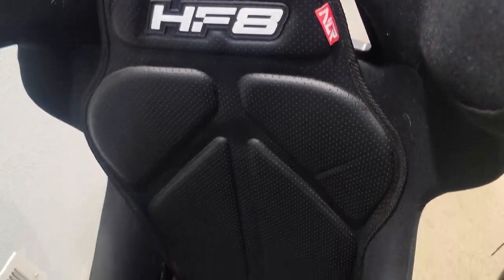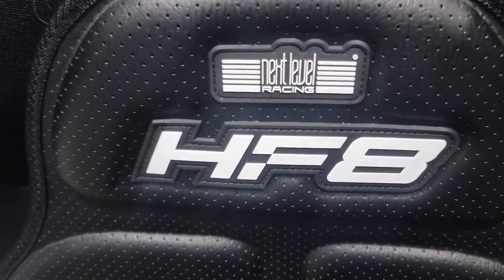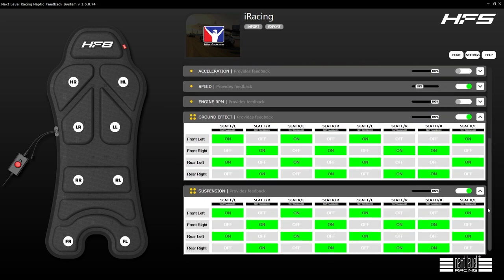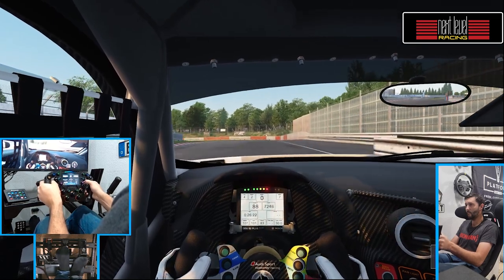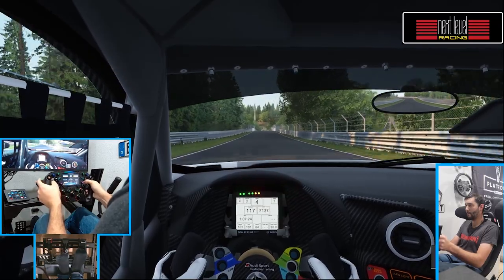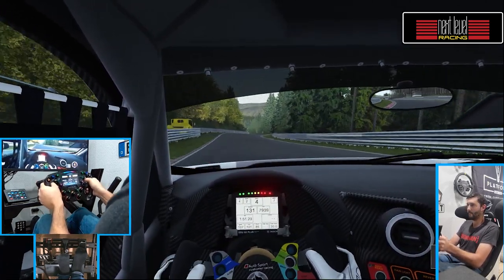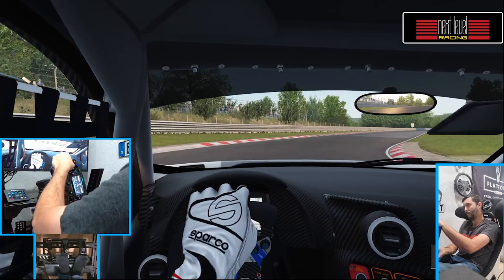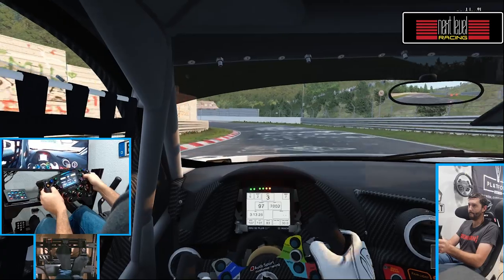NEW Next Level Racing HF8 Review - More Immersion and feel from the seat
Taking a look at the new HF8 from Next Level Racing. The new Hyptic Gaming pad makes game more immersive!! Feeling the road to give a better seat of the pants feel when on track!!!

Use Creator Code   EVLRABBIT

MOZA Racing
NRG Innovations
The Coldest Water
Vosan